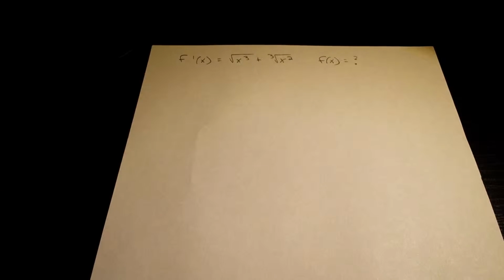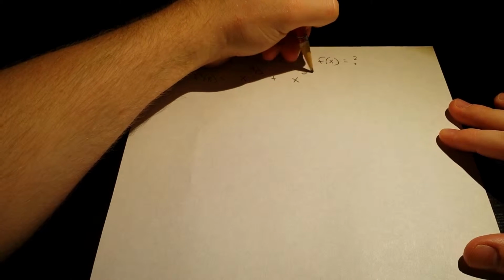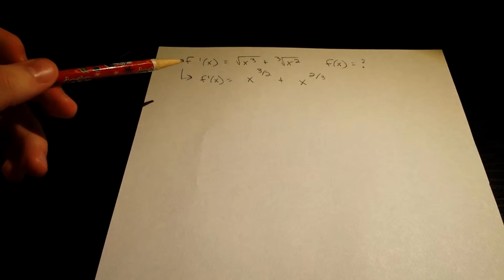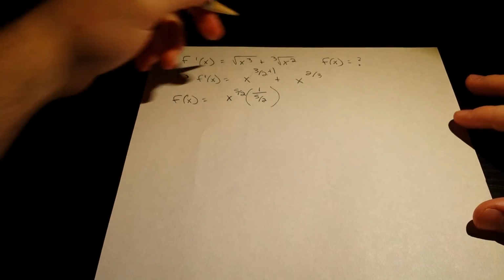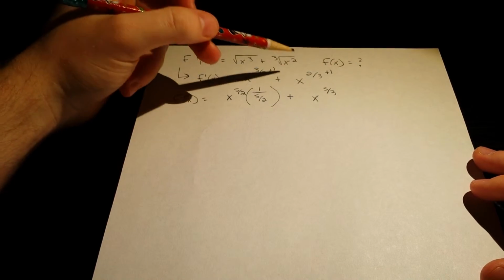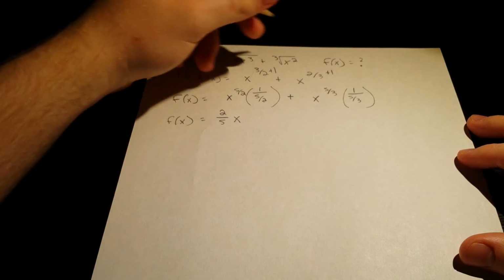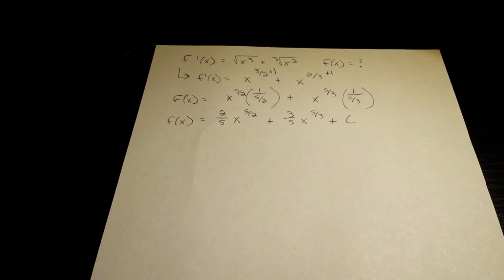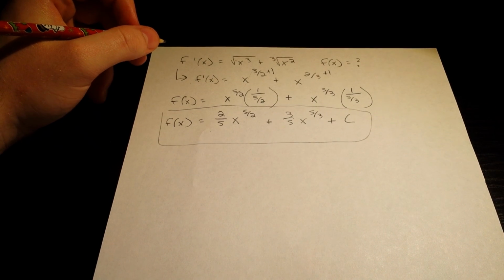Video 4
Bryce Jacobsen